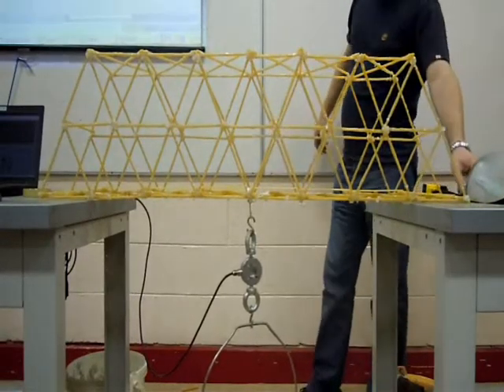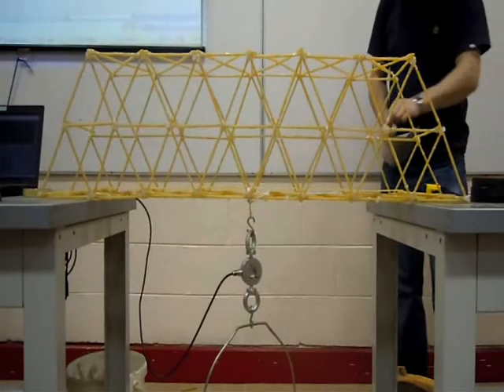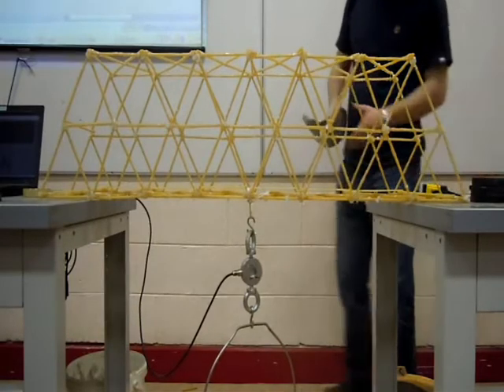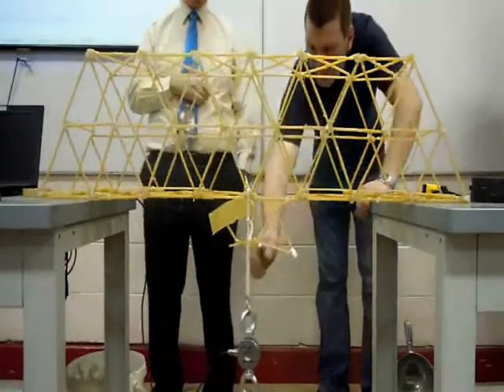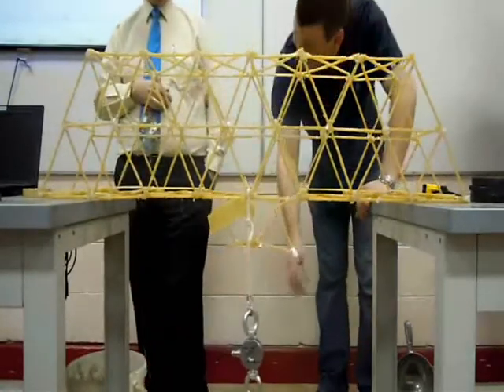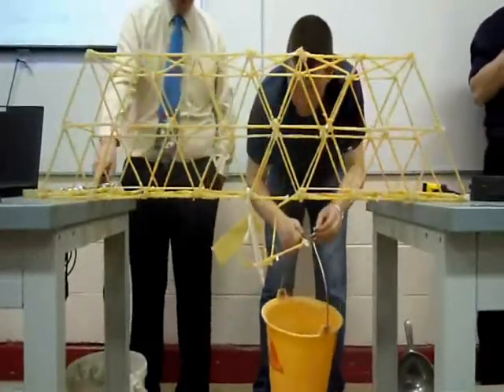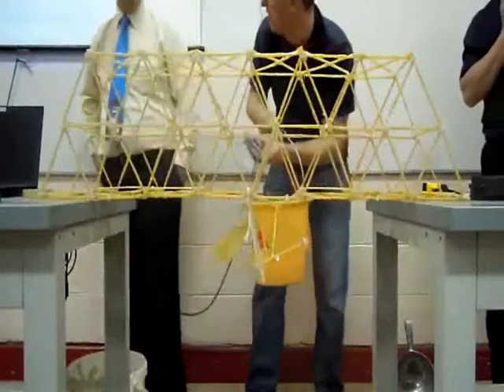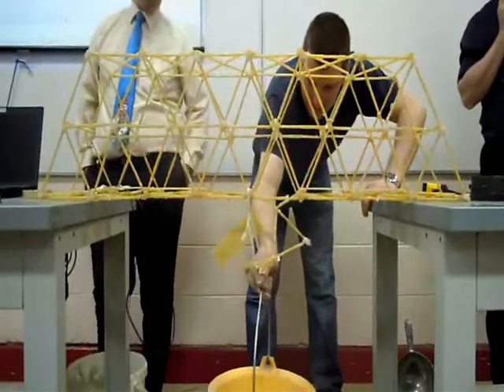DIT Spaghetti Bridge Building Competition 2010: Group 4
Bridge Weight = 0.890 kg
Weight carried = 4.315 kg
Prediction = 5.9 kg
Strength to Weight Ratio = 4.85